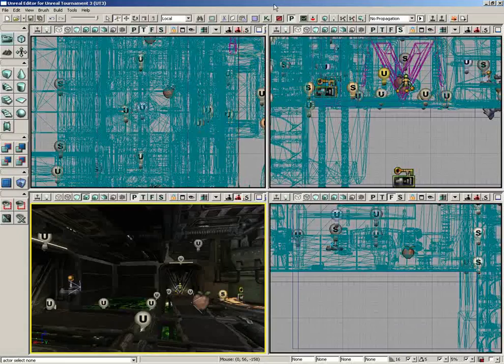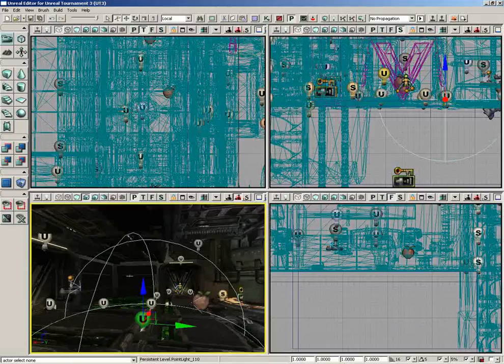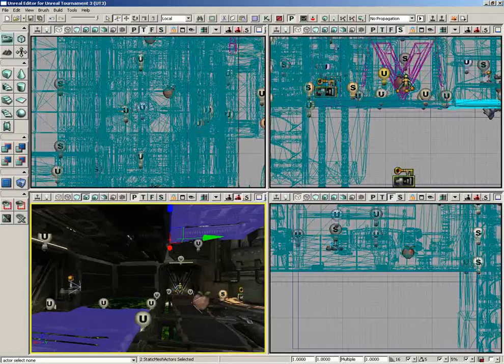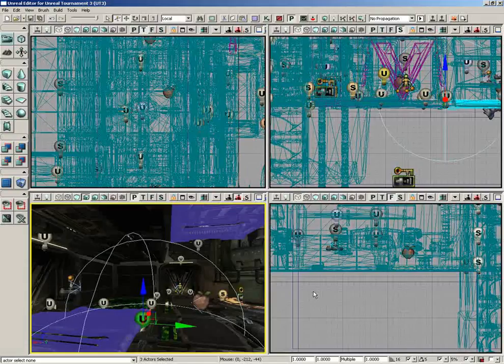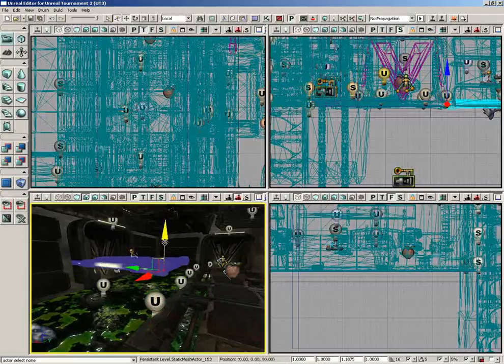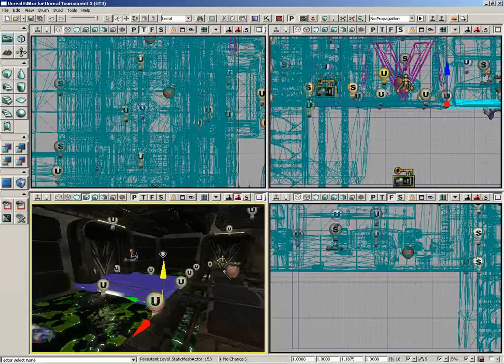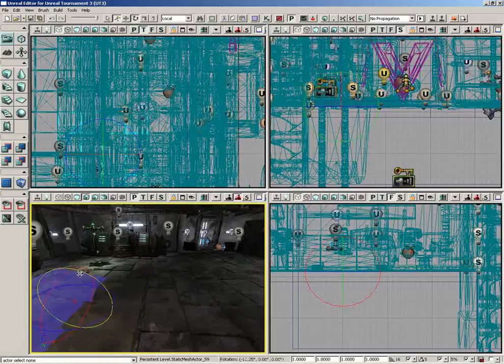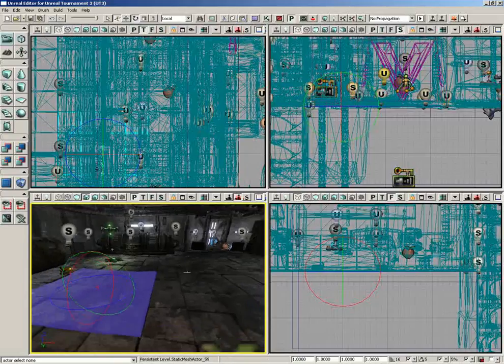031 - Intro to UnrealEd - Consolebar Status Fields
Intro to UnrealEd - Consolebar Status Fields